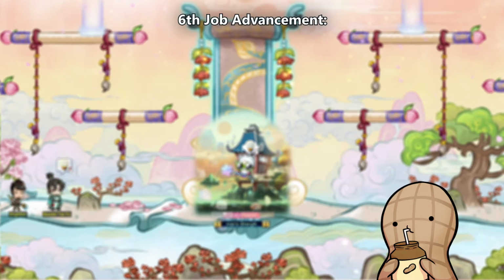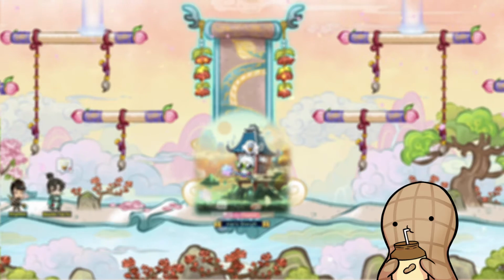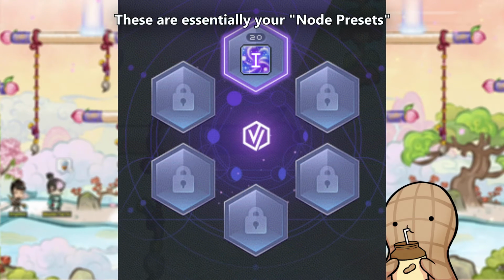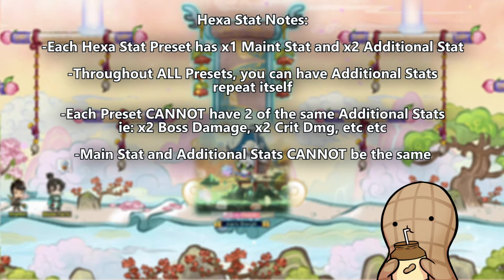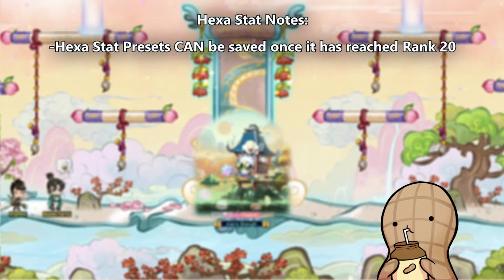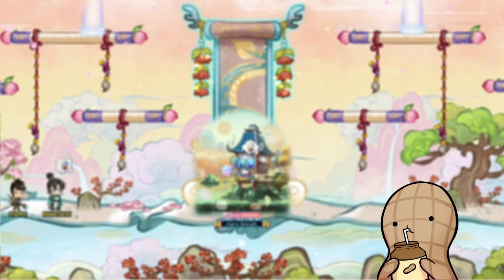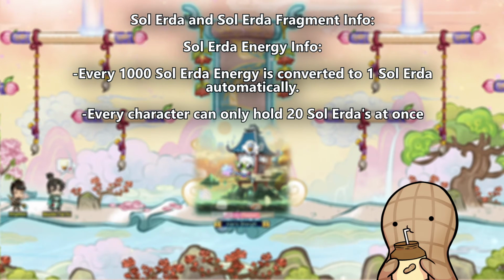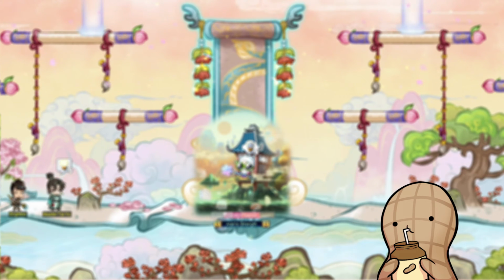6th Job + Hexa Matrix Breakdown/Guide! | New Age | GMS | Maplestory 2023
The 6th Job Advancement is upon us! Releasing on the 28th of November for 2023, it brings with it the Hexa Matrix System, Origin Skills, and so much more!

Timestamps:
00:00 Intro
0:10 Information Disclaimer
0:20 6th Job Advancement
1:15 Hexa Matrix
1:29 Hexa Skills
1:51 Hexa Stats
2:10 Hexa Stat "Presets"
2:29 Hexa Stat Stat Selection Example
2:45 Hexa Stat Info
4:49 Hexa Stat Reset and Change Mesos Costs
4:58 Sol Erda and Sol Erda Fragment Info
6:33 Sol Erda Daily Quest!
6:57 Outro